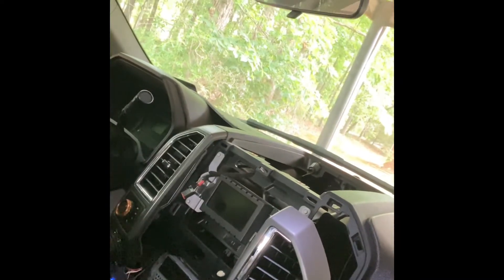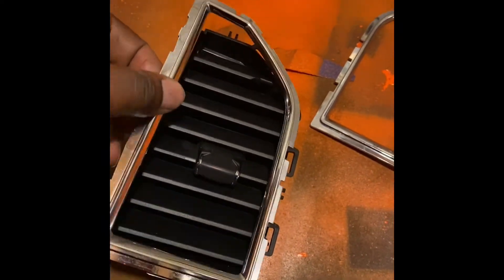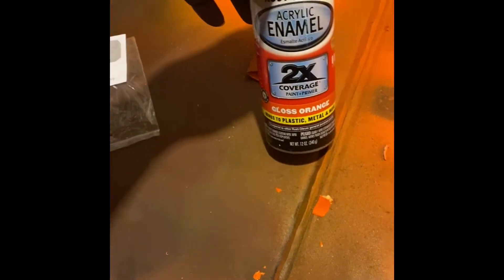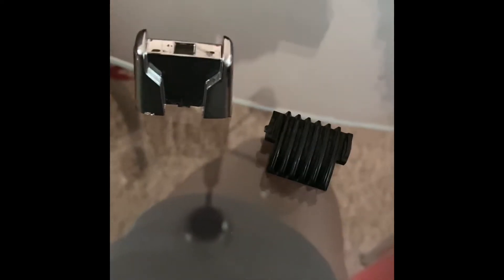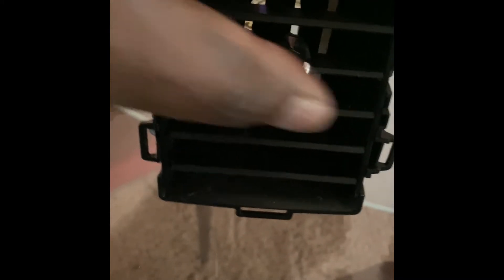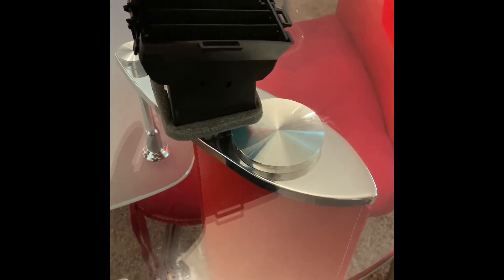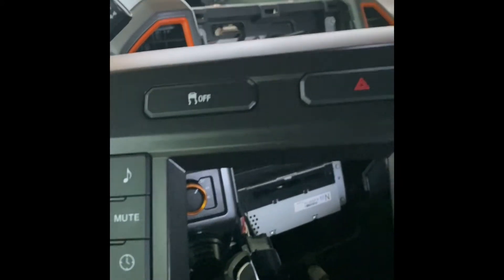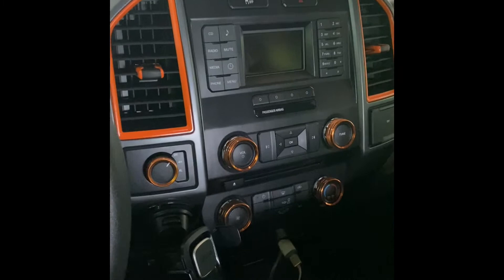Interior chrome delete f-150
Im just changing the inside of Beastie by small subtle highlights of my classic orange. In this video, I decided to change the chrome color of the air condition vent cover. I WILL DO MORE!!! This is just phase one.